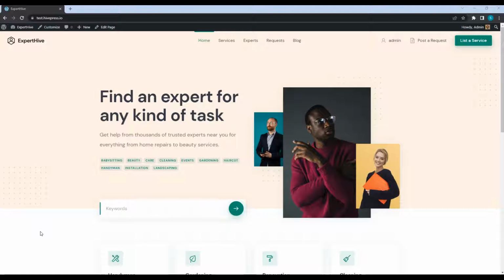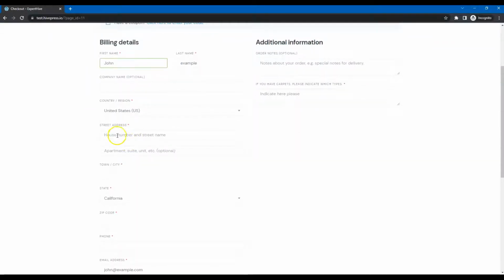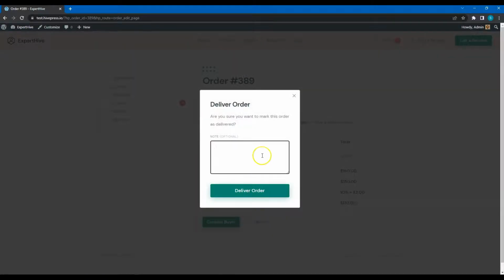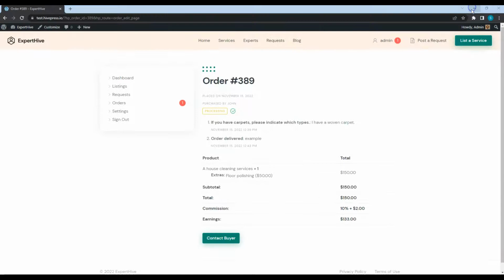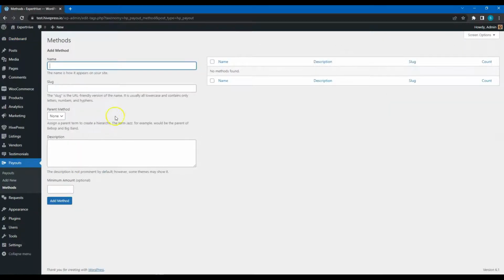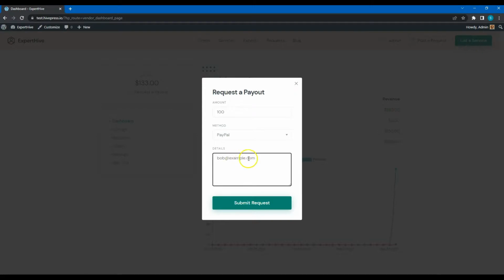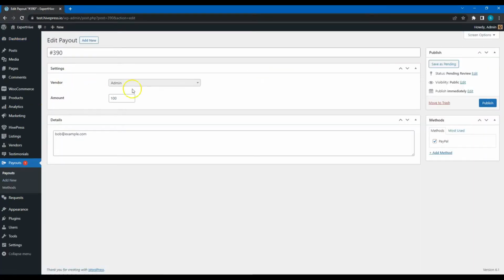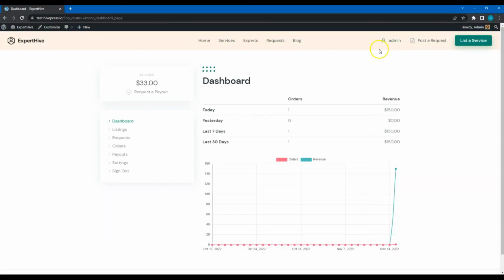Charging a Commission on Each Sale [ExpertHive Course - 8/11]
This is one of the videos from our course on how to create a service marketplace with WordPress.